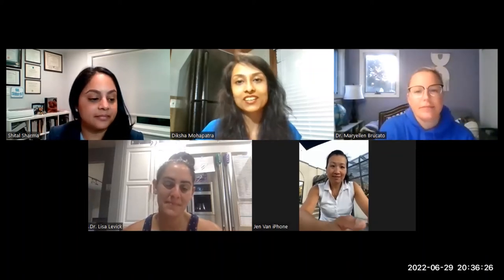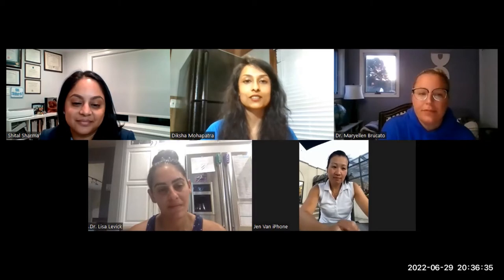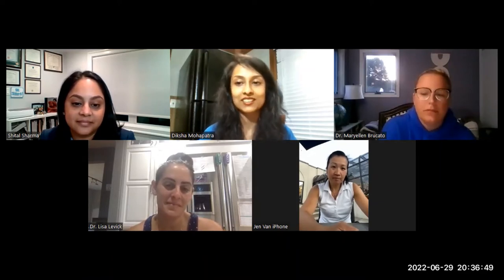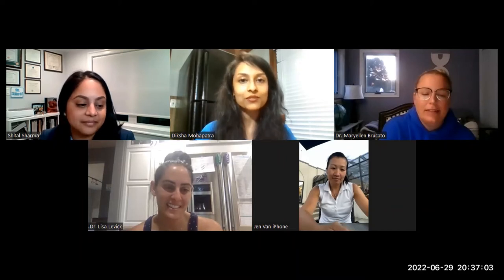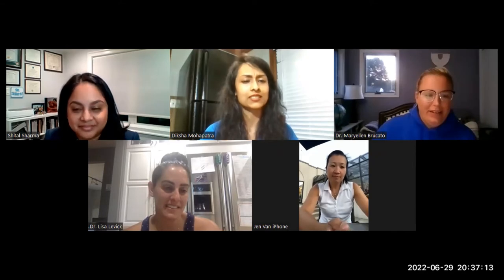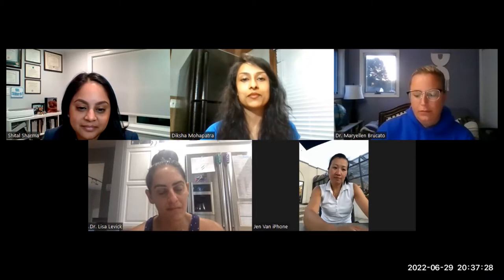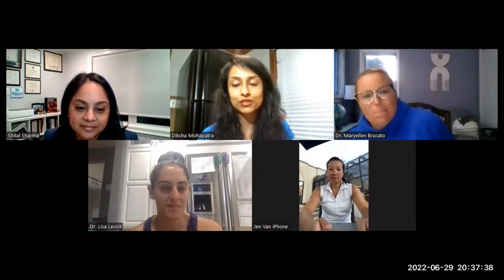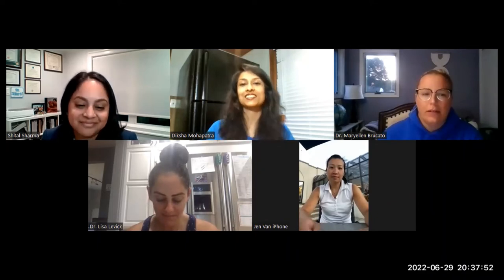Tips on Podiatry Residency Boards (In-Training Exams)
Like us, you finally reached residency. Now what (other than inhabiting the struggle bus)?

I interviewed Drs. Levick-Doane, Brucato, Van, and Sharma, the team of Boards Blast, who graciously guided me through the world of in-training exams.

Your daily learning is on you, and it's not a job as much as it's med school 2.0! Look up material on UpToDate, ask questions, read the latest papers, and review Prism Plus/Watkins/McGlamry's/Easley's/Chang's as you come across real-life daily patient cases on hospital floors, clinic, and the OR. To then carry it through, Boards Blast is the final addition to your in-training exam prep.

Boards Blast is a godsend to residents, because it's the only resource that offers explanations through 1-on-1 instruction with the distinguished podiatrists on their team. It's a live virtual 8-hour course-1st half structures subjects and the 2nd half are cases.
They're offered 2 weeks before exam dates.

There's plenty to figure out in residency, so we're grateful to have something like this for us now to streamline the boards process.

How have you all prepared for standardized exams in the past?

👣We are two 1st-year podiatric medicalresidents​​​​ in the U.S. who provide insight on how to dominate your pre-podiatry life and the journey onwards through podiatric medicalschool​​​​ and residency.

⭐️HELPFUL PODIATRY​​​​ SITES⭐️